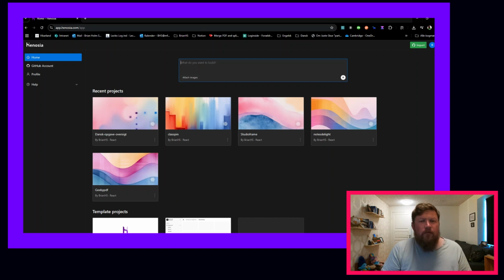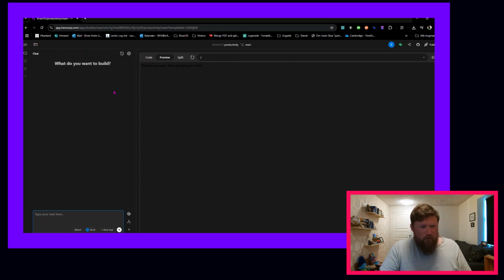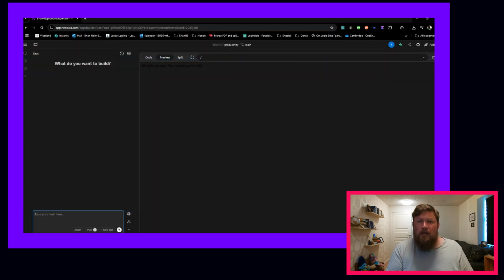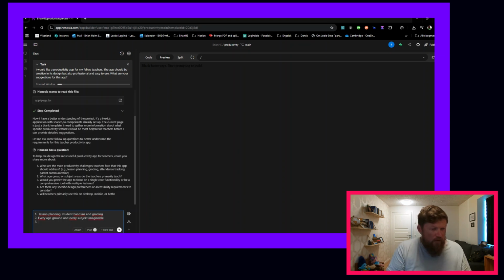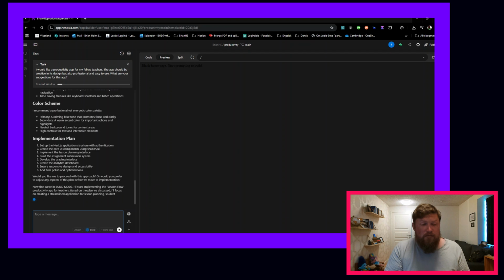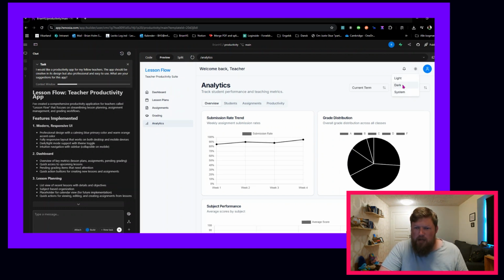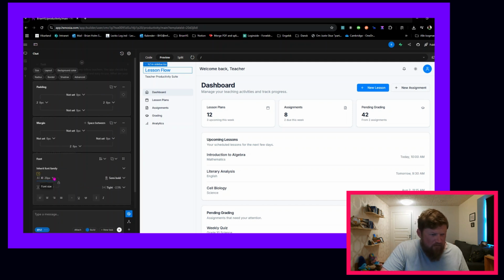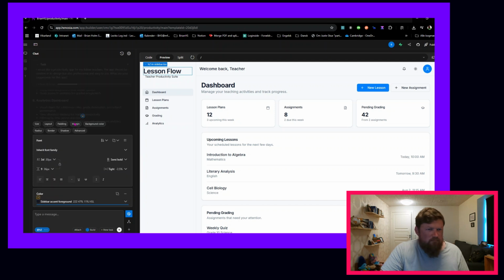How to Vibe-code with Henosia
In this video, we are going to vibe-code a bit. We will be using Henosia (find it and just having a bit a fun.